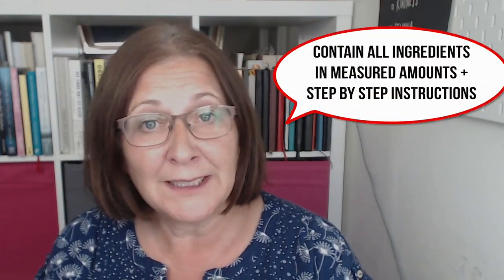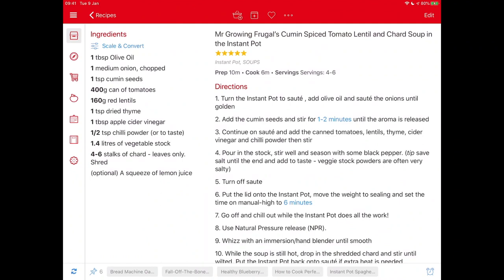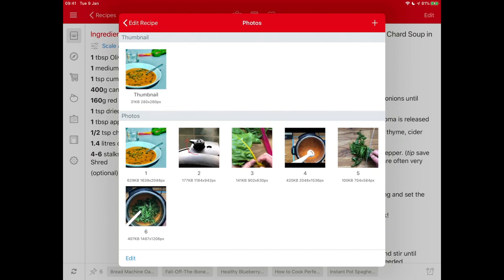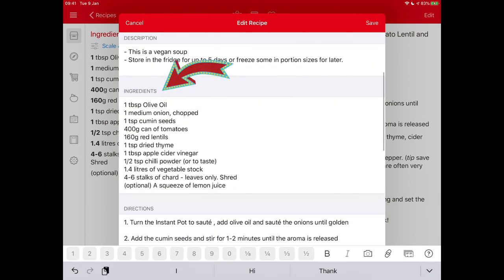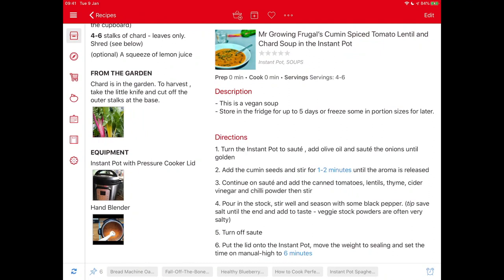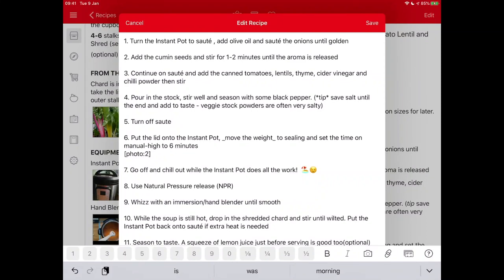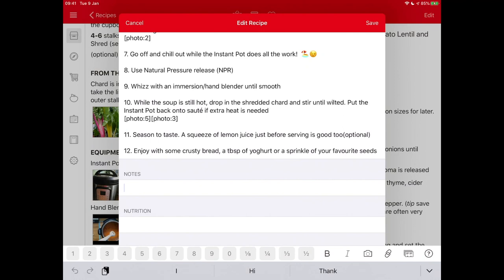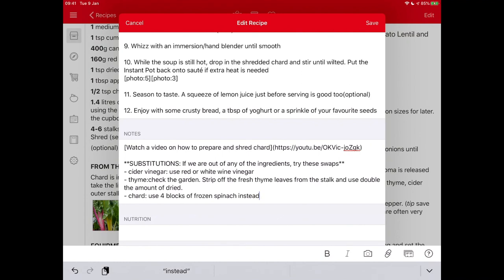Teach others your favourite recipes step-by-step with Paprika App 3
I'm back with another Paprika App 3 Demo and this time I'm showing you how to teach your family to cook with Personalised Recipe Cards all created within the App. Paprika is so much more than a recipe manager and adding photos and extra 'how to' sections to your recipe cards, make it a fantastic teaching tool for new cooks, young and old. Oh and did I say you can add links to useful videos along the way too? A true multi-media teaching resource for your family cooking school! I'm delighted with this new method and I hope you like it too.